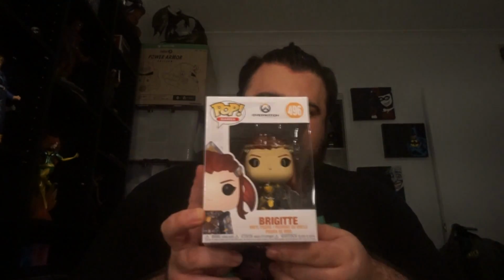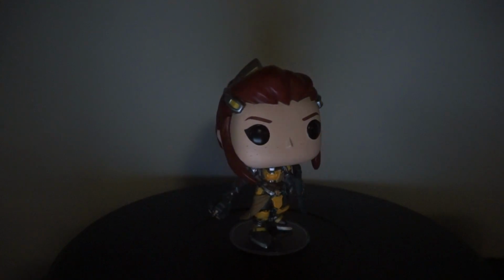Overwatch Wave 3???? UNBOXING